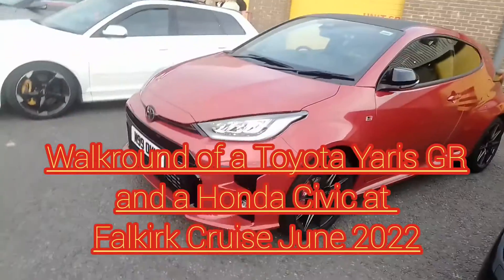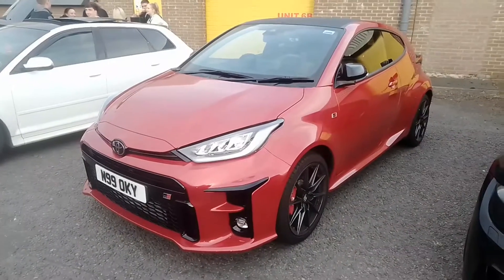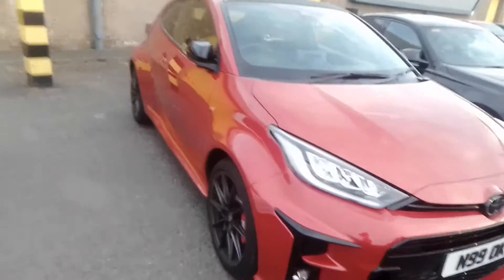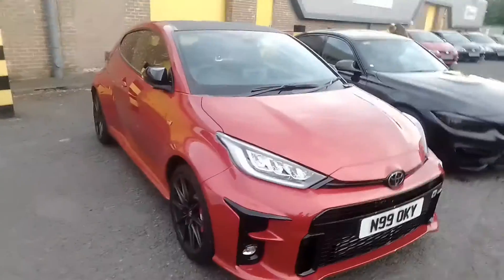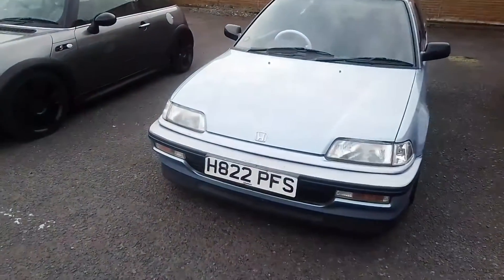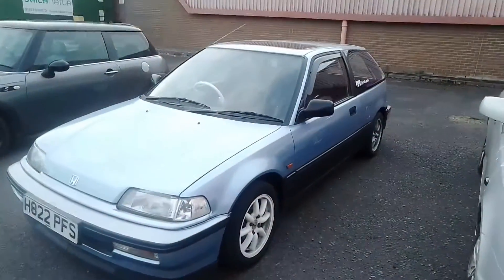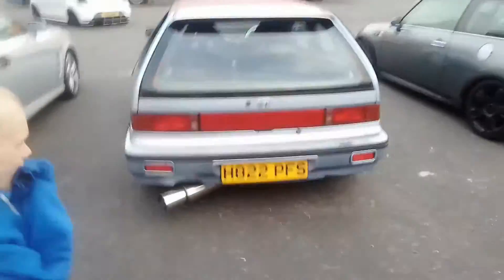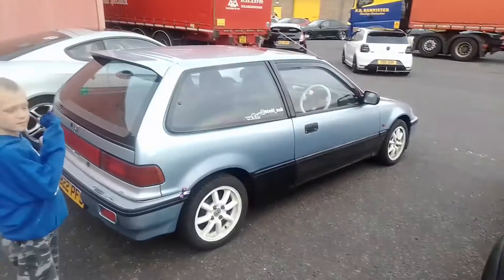Walkround of a Toyota Yaris GR and a Honda Civic - Falkirk Cruise June 2022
In this video we take a little walkround of a Toyota Yaris GR and a Honda Civic we spotted at Falkirk Cruise.

If you know the owners then feel free to add the owner's name, or Social Media Account in the Comments Box.